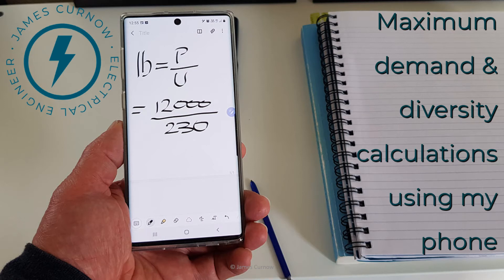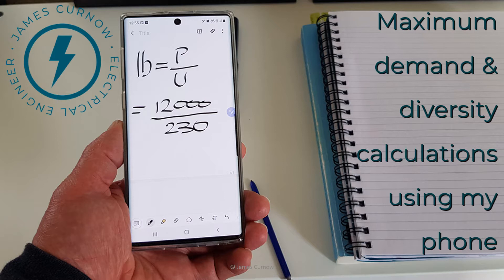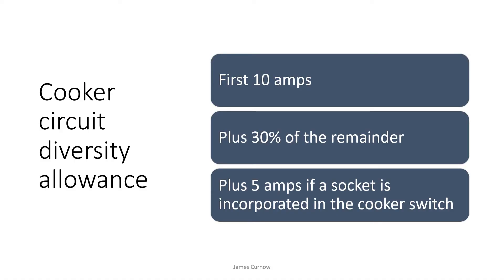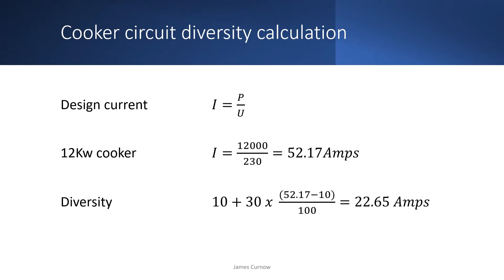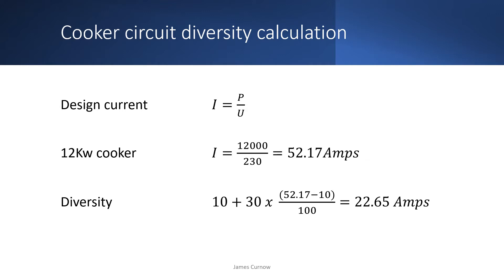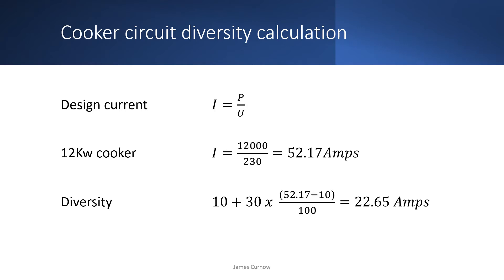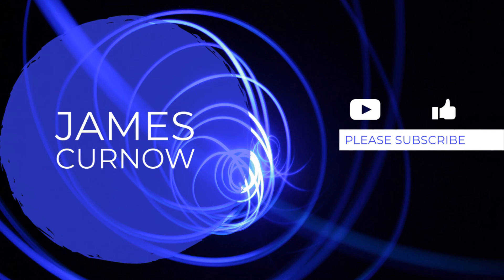Maximum demand and diversity calculations using my phone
In this video I’m going to share a tip on calculating diversity for a cooker circuit, which can be done in one step and is even possible to do on a smart phone.

This video is part of a series of electrical calculation guides.
This video is included in the Electrical calculation guides playlist on my channel, where I provide some tips based on my experience over more than 20 years in the industry.
I have worked in various sectors in the electrical industry both on the client side and for contractors, I previously worked as an electrical QS for NICEIC approved contractors.